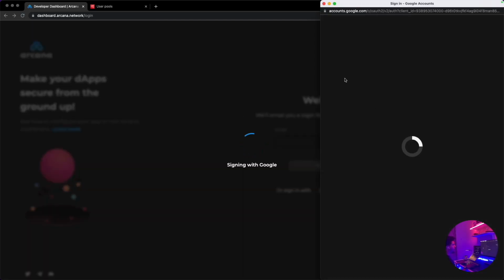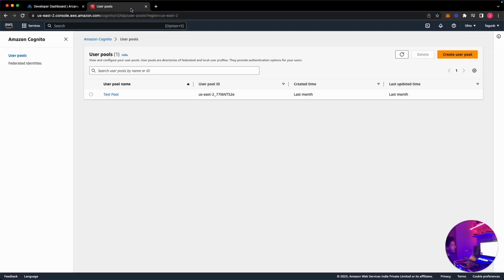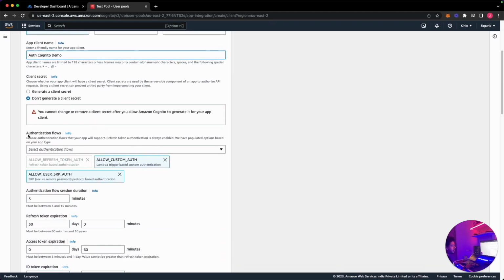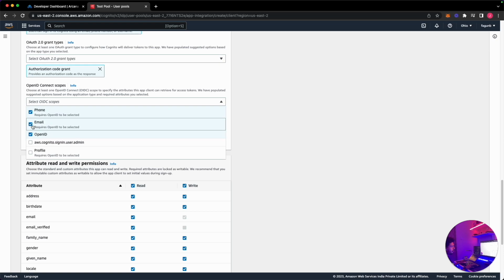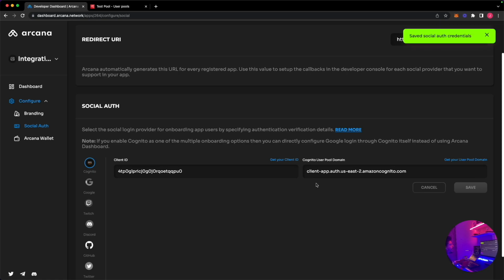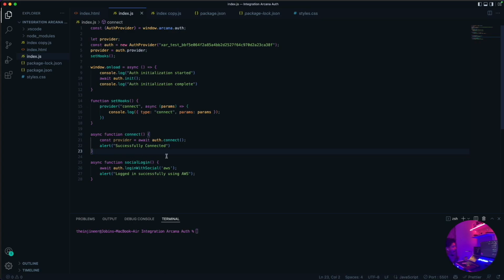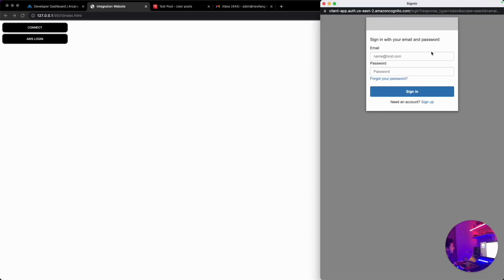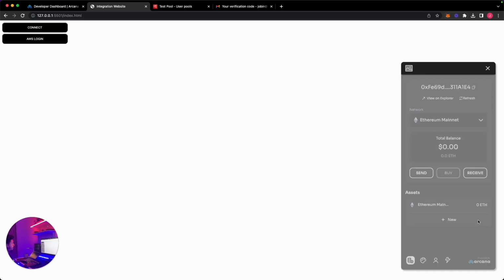Integrate AWS Cognito with Arcana Auth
In this tutorial, we will explore how to integrate Arcana Auth SDK into your dApp to enable Web3 auth for users to seamlessly log in and authenticate using AWS Cognito.

Please note that the dApp utilizes Arcana Auth Version 1.0.3, and the current code may require modifications for future updates.

Arcana provides Web3 infrastructure for developers to easily onboard users through Auth SDK. With Arcana's SDK, Web3 applications can authenticate users with Social and Passwordless Auth, and create non-custodial wallets.